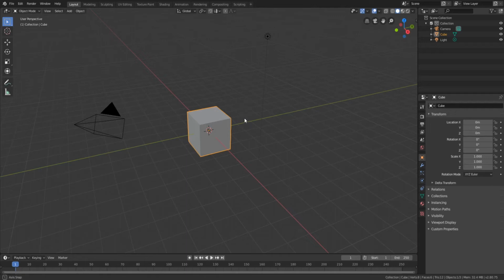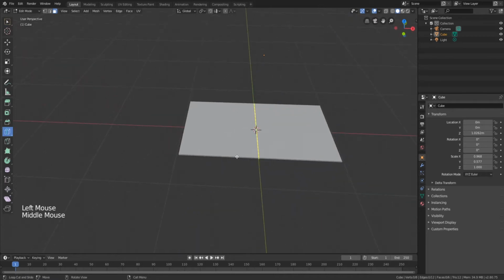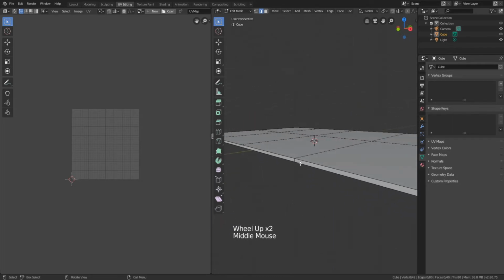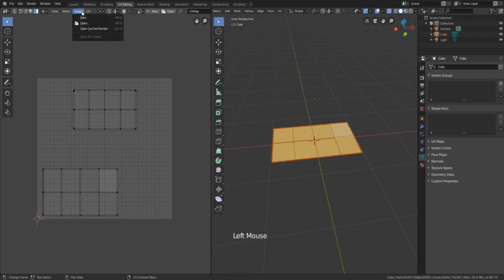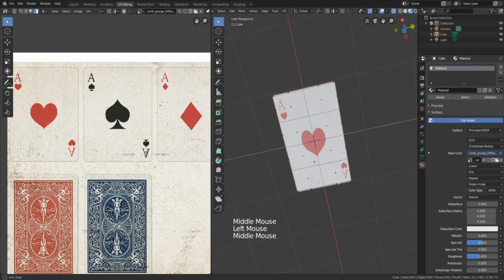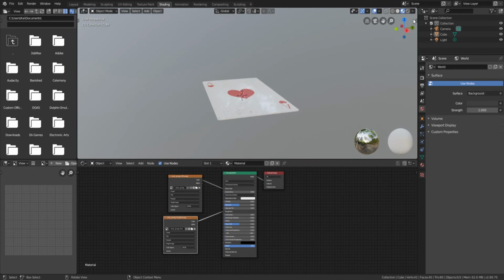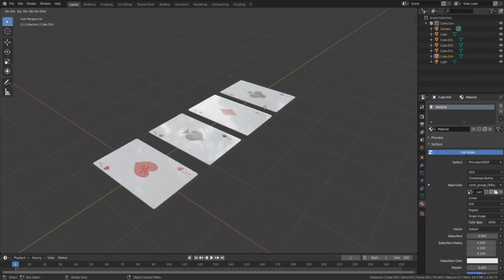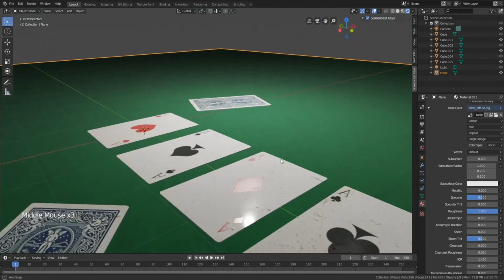Blender 101: Modeling and Texturing (Part 2)